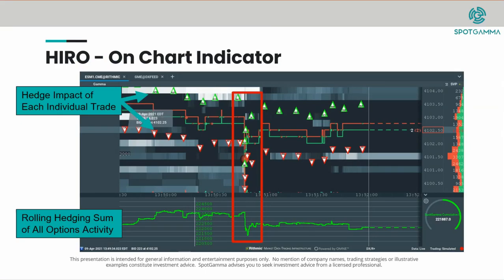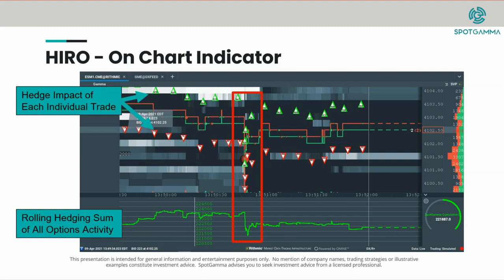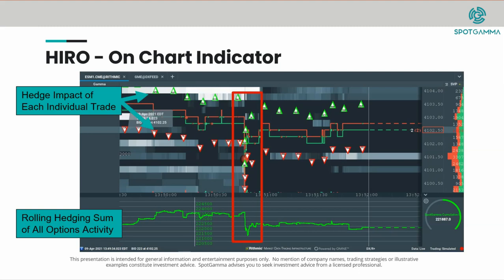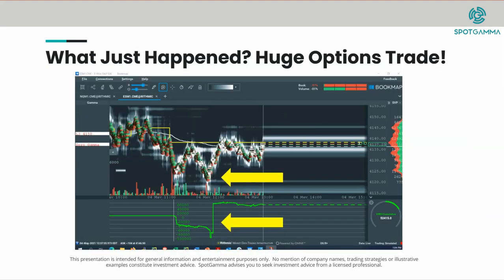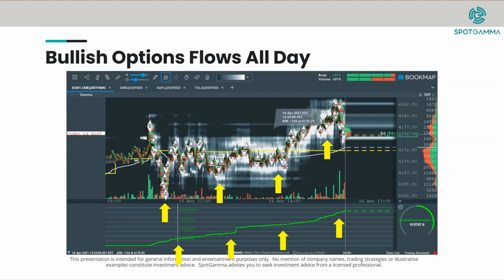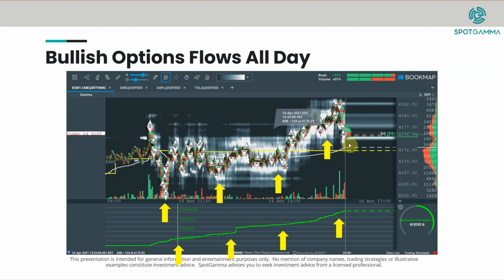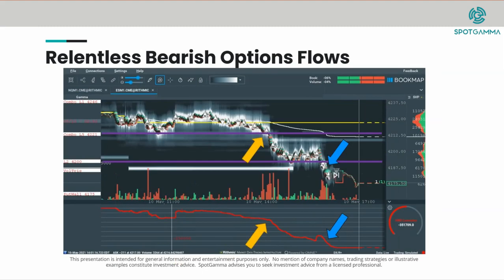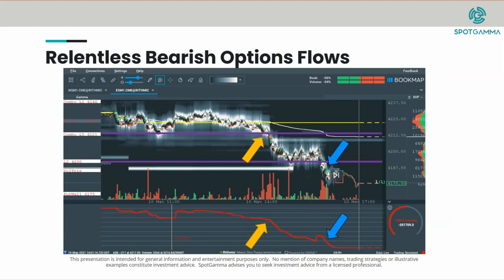HIRO Indicator (Hedge Impact of Real-Time Options) for Futures | SpotGamma & Bookmap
How you can use the HIRO Indicator (Hedge Impact of Real-Time Options) for ES, Nasdaq, and Russell Futures.

With the HIRO Indicator, we are watching all the options prints in the S&P 500, NQ and RUT to determine how market makers may need to hedge as a result of all those options trades.

The new HIRO Indicator from SpotGamma and Bookmap is available now

Here at SpotGamma we use the options market to forecast the stock market. Knowing the drivers behind market movement is key to establishing, managing or exiting positions. We provide actionable daily options flow data to traders and investors.

future results.